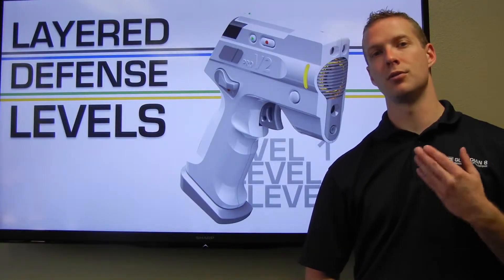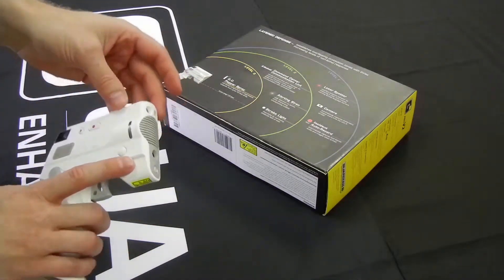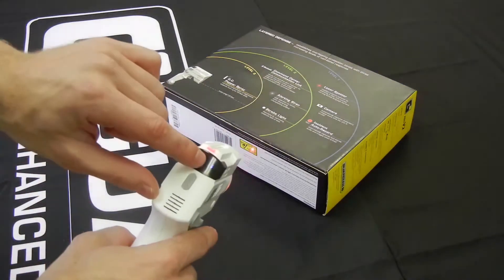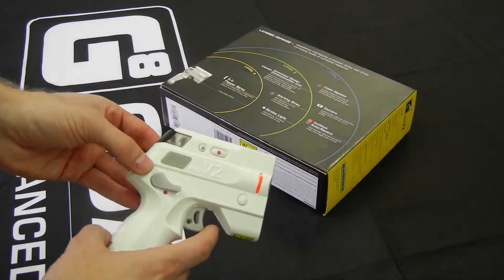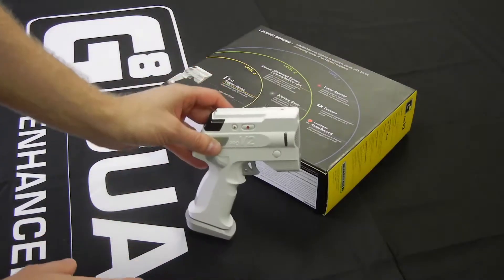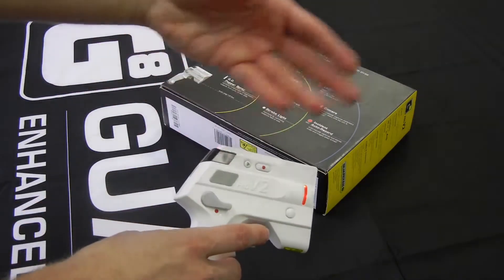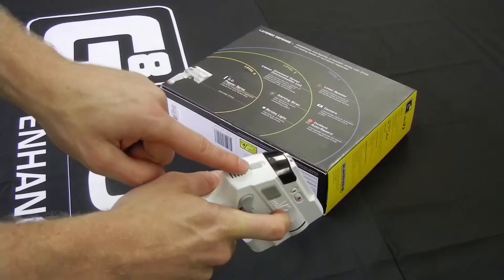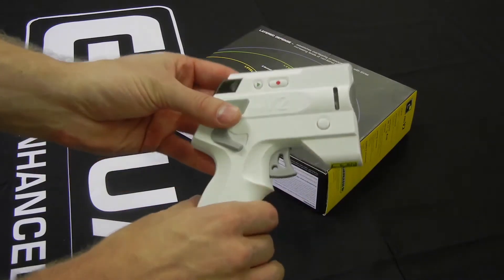Pro V2 User Tutorial Part 4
Part 4 of 5 - Guardian 8 Pro V2 User Tutorial

THIS VIDEO IS NOT INTENDED TO REPLACE PROFESSIONAL SECURITY TRAINING/CERTIFICATION ON THE PRO V2 DEVICE